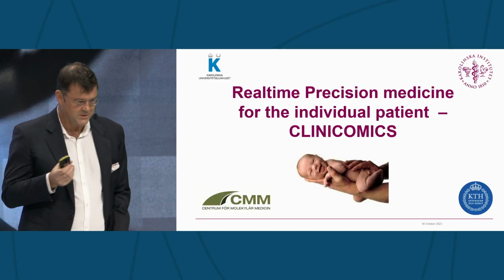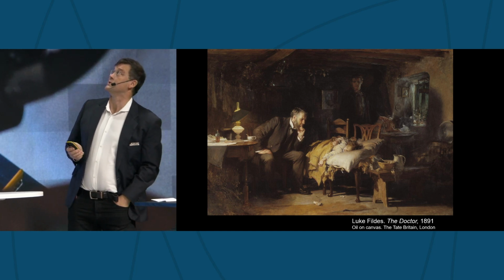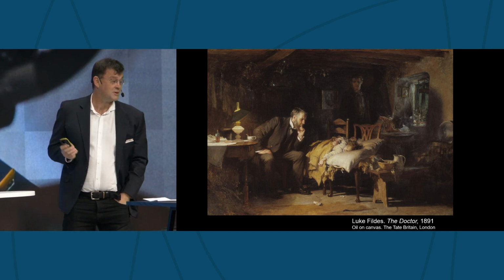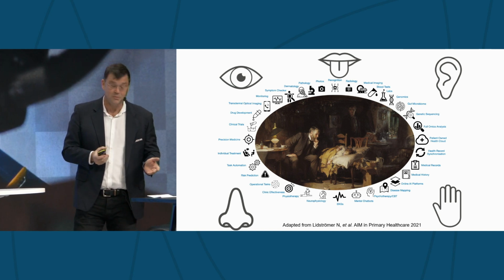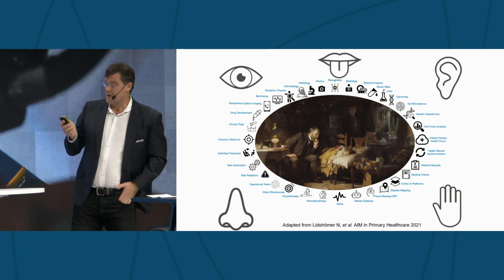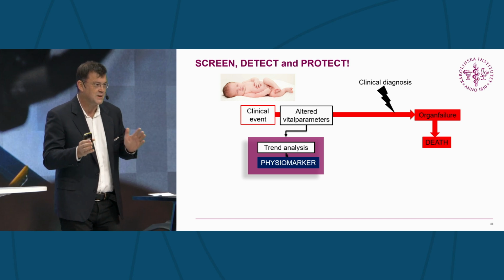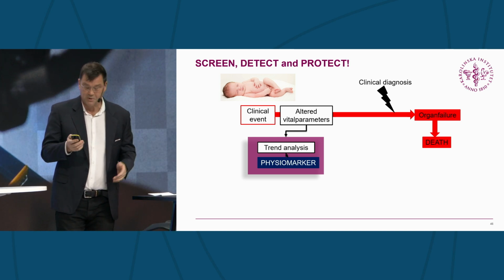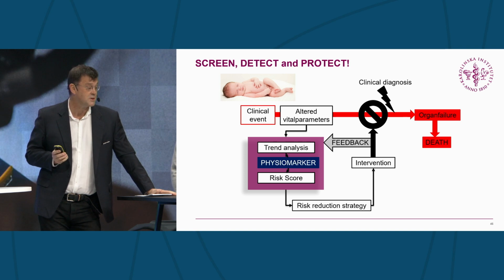Digitalization in Complex Systems - PANEL lead by Karolinska Institute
Abstract
In large complex systems, e.g. the healthcare sector, digitalization is at the front line in several areas, and AI is introduced widely. In parallel, these systems/organizations depend on robust digital/AI tools compatible with other digital tools. This is to avoid attitudes against digitalization.

Several consultants and large digitalization/Medtech corporates offer professional solutions. However, they often fail because of a lack of knowledge about the specific organization.

These challenges will be discussed at the panel and at the same time show solutions at the front-line.

Moderator: Jan-Olov Höög, Professor of Medical Chemistry, Department of Medical Biochemistry and Biophysics, Karolinska Institutet

Panelists:
Eric Herlenius, Professor of Pediatrics, Karolinska Institutet and Senior Consultant, Astrid Lindgren´s Children´s Hospital
Rikard Lövström, Health Data Specialist, Karolinska University Hospital
Erik Nordell, Research Manager, Ericsson